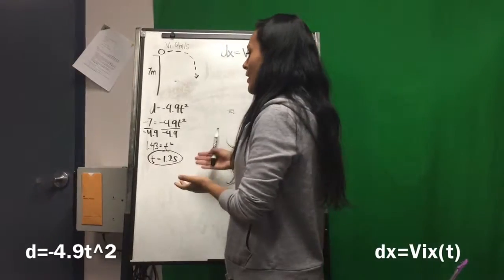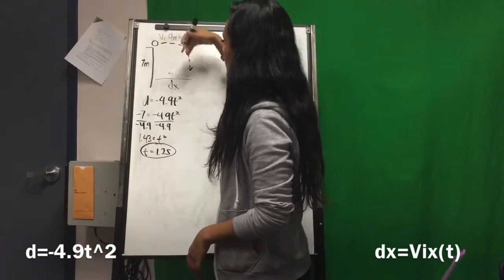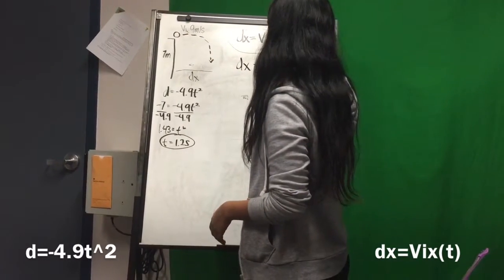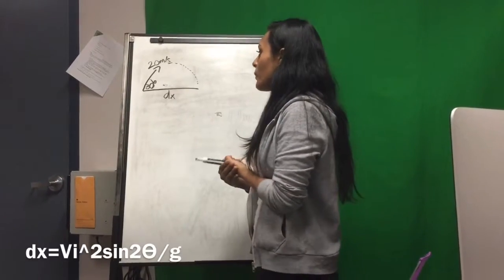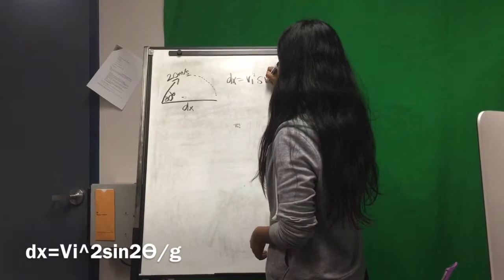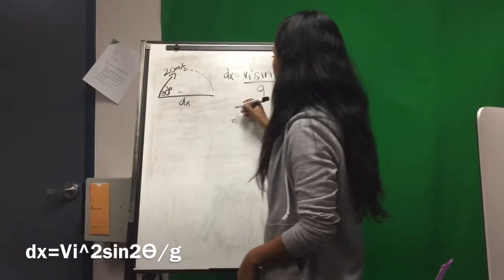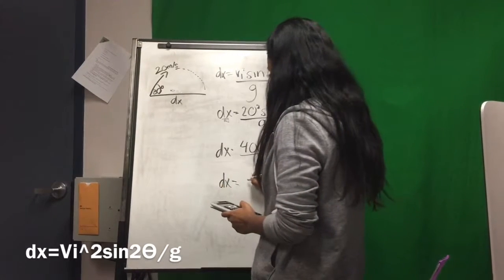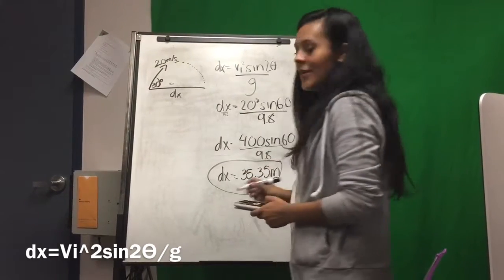Projectile motion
swag